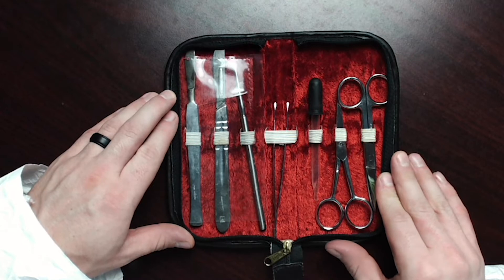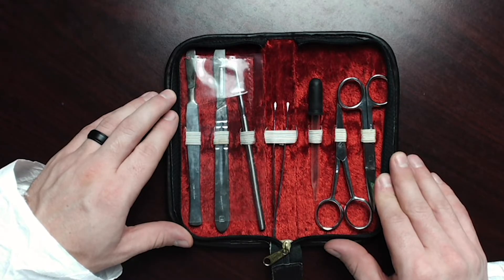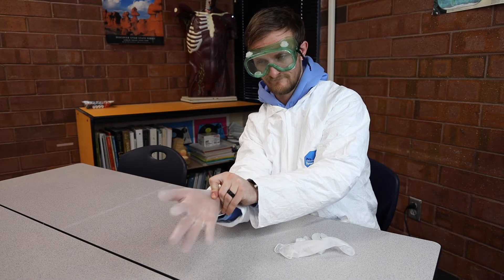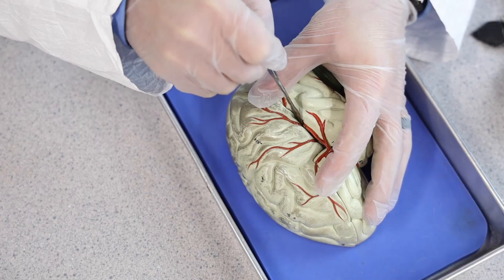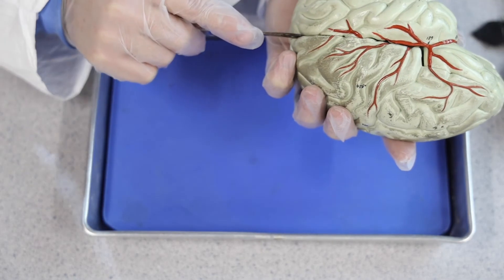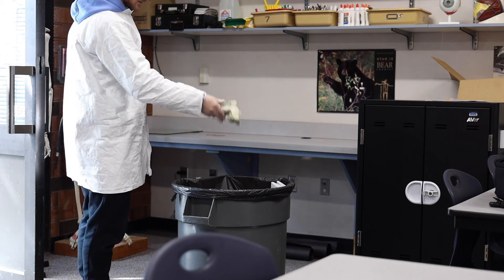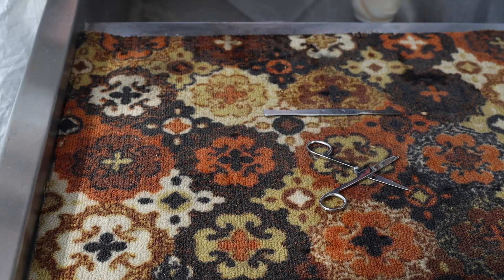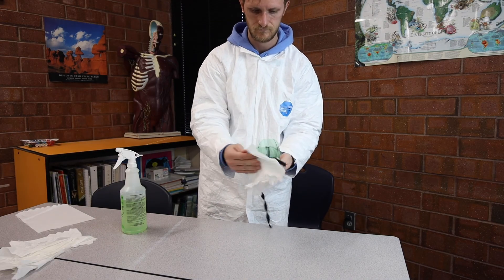Dissection Safety | 3 Steps to Make it A Smash!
This video will present you with the general tools used during a dissection, and three simple steps to remember to ensure that your next dissection is a successful, and fun one.